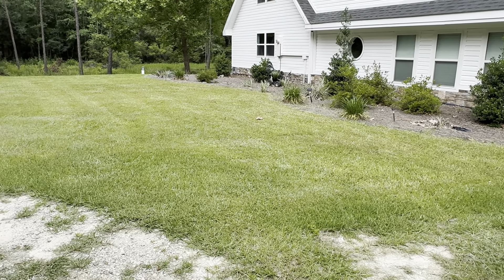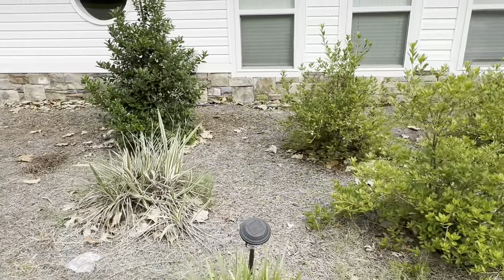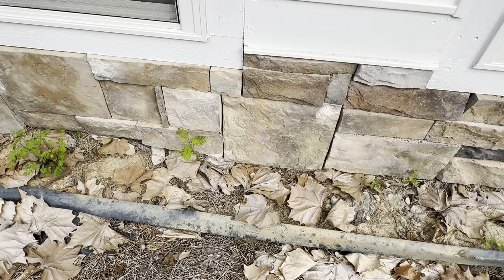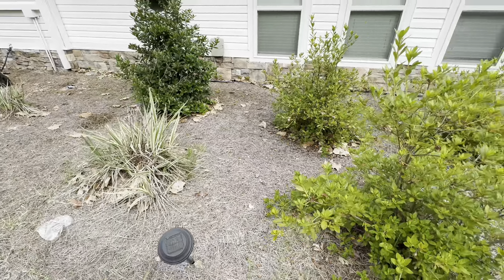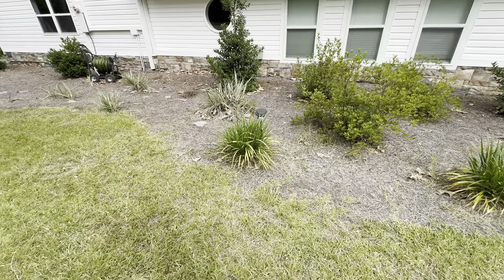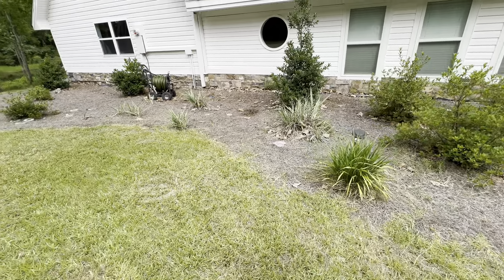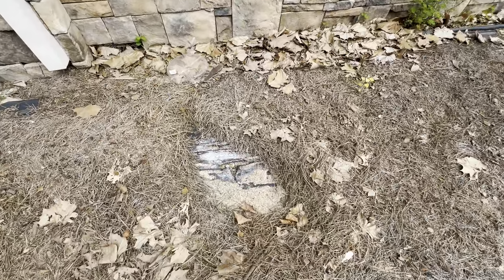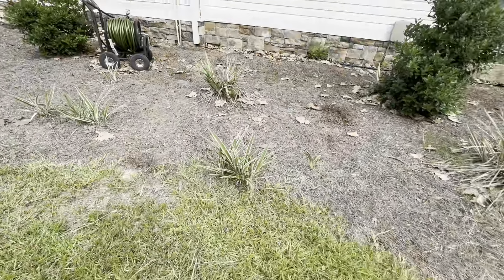Problem 1How to waterproof house foundation?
Concrete? or paver?

DYI or professionals?